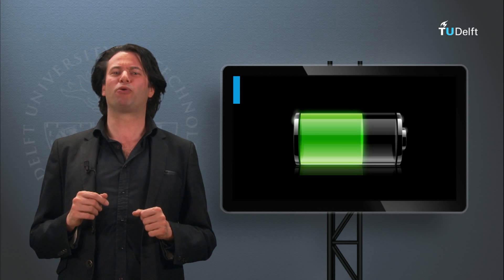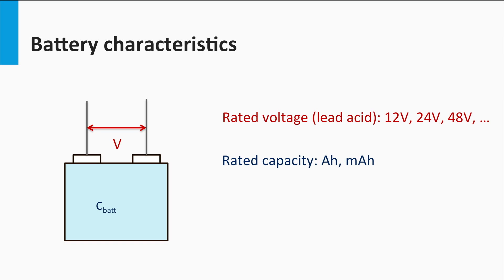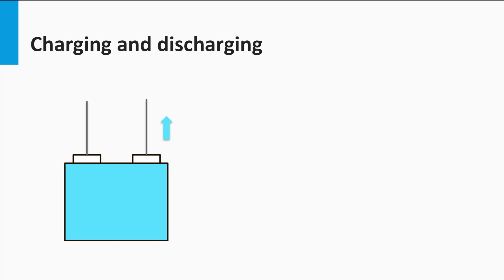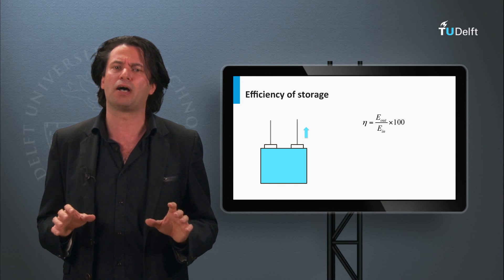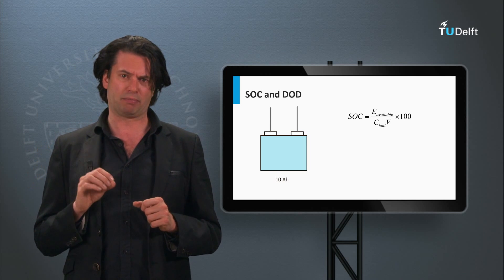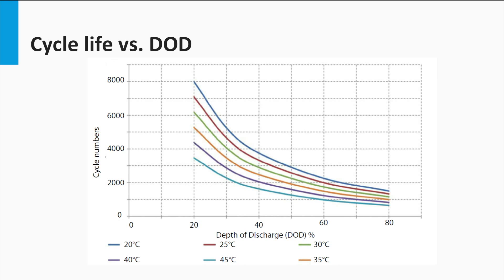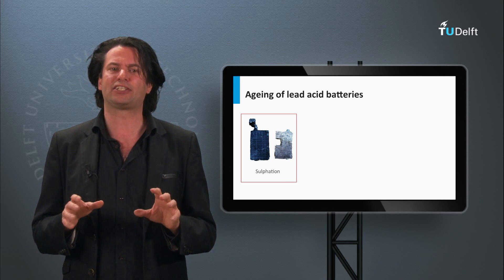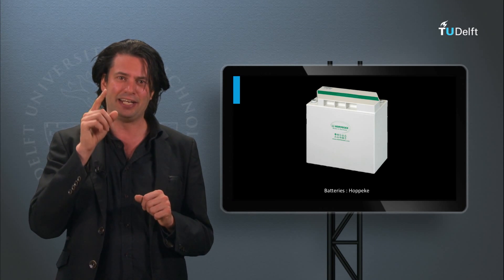7.5 part II - Batteries - Parameters